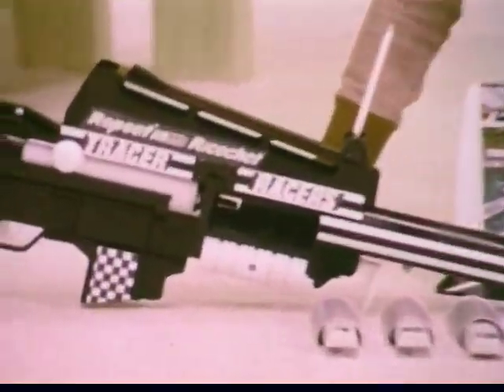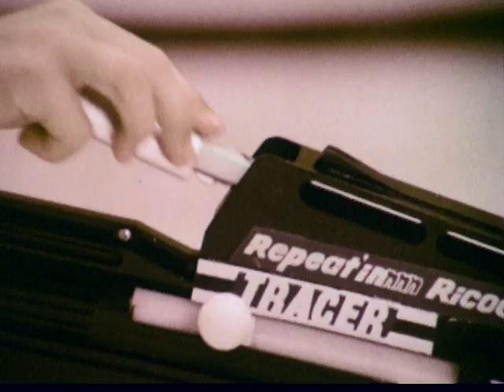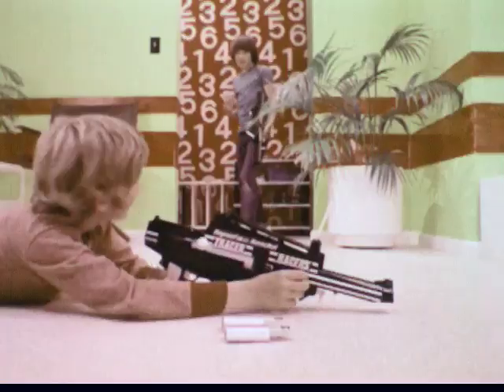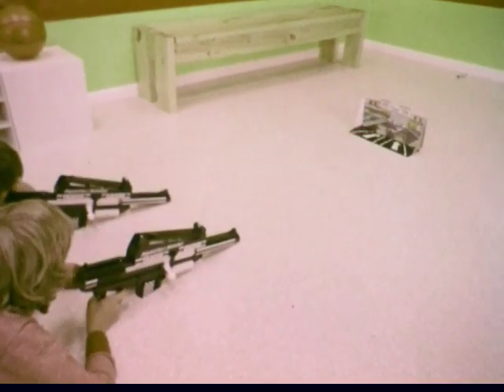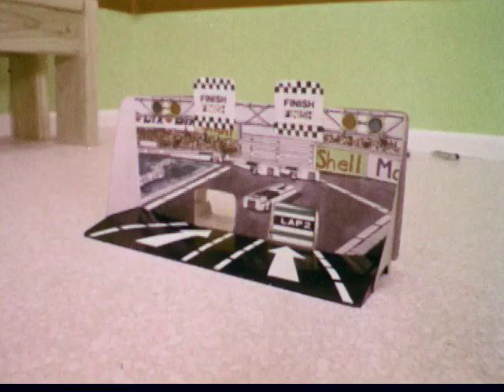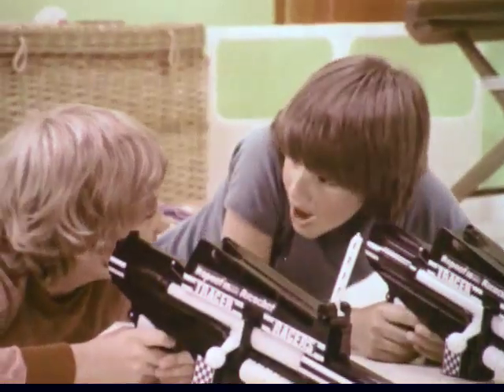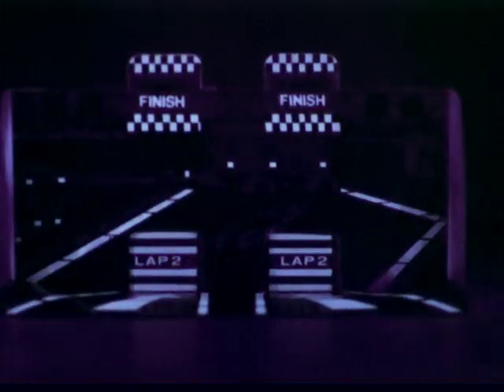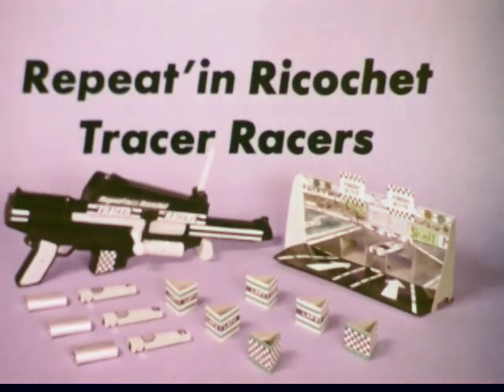1970's Repeat'in Ricochet Tracer Racers toy commercial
OK, it's not JUST racecars, NO, you shoot em out with a GUN, and if that's not enough, they GLOW IN THE DARK.